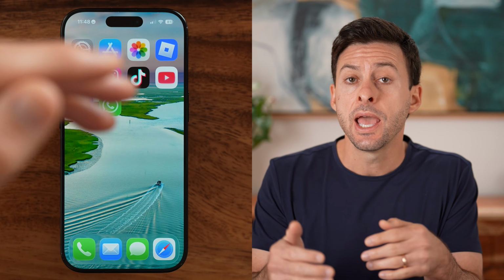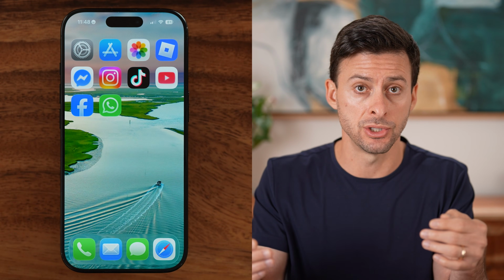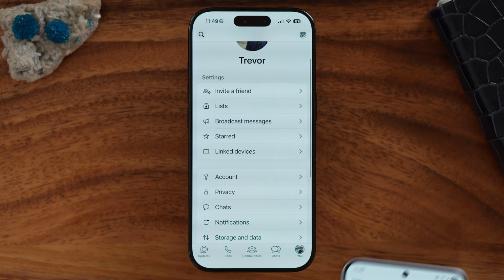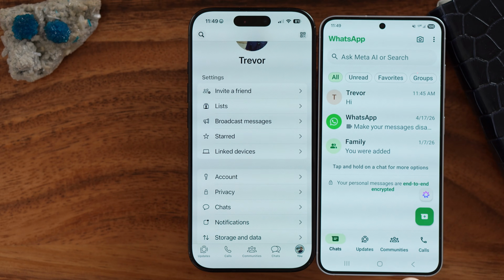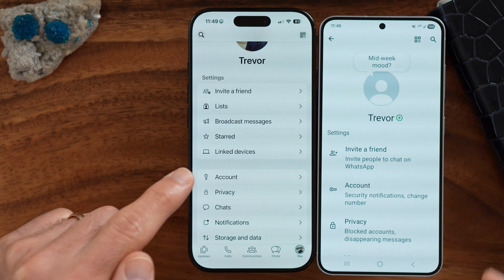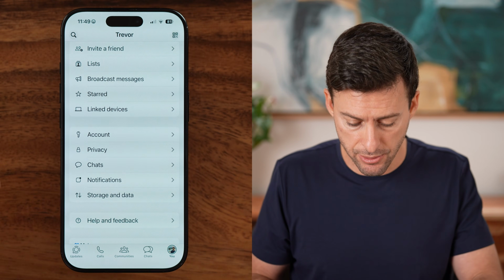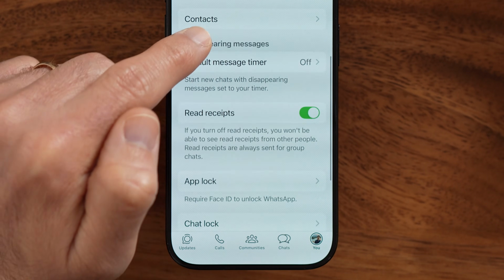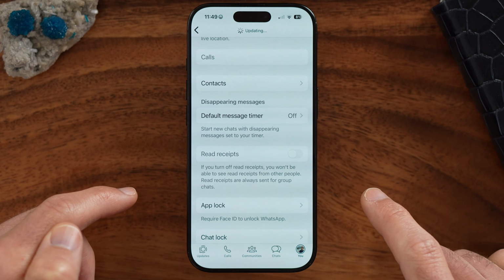How To Turn Off Read Receipts On WhatsApp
If you don't want anyone to know when you've read their WhatsApp messages, I'll show you exactly how to turn off those read receipts.